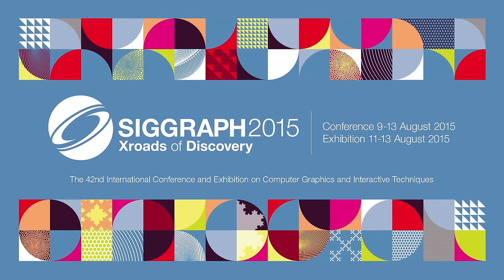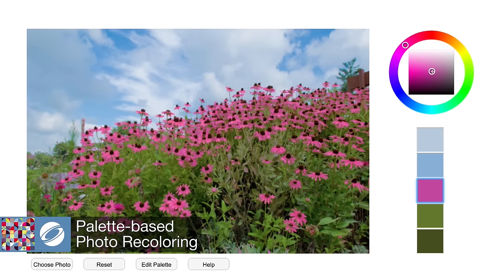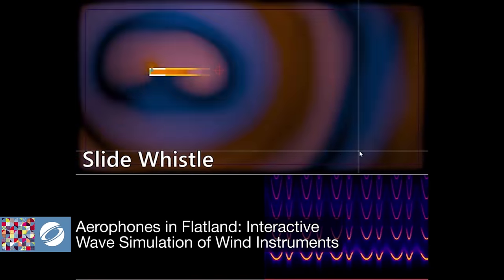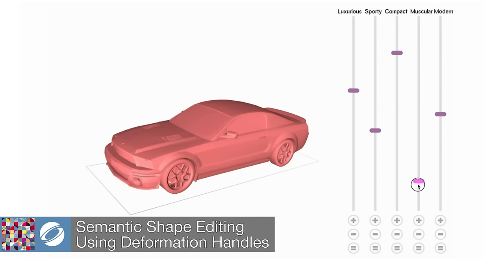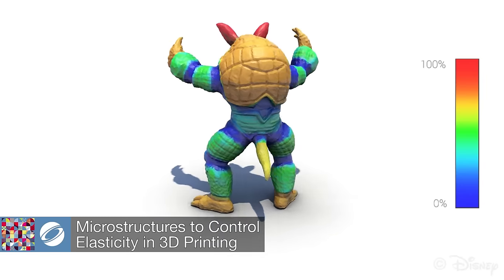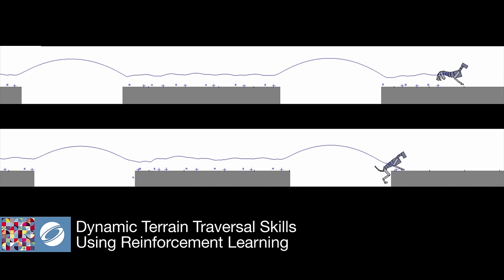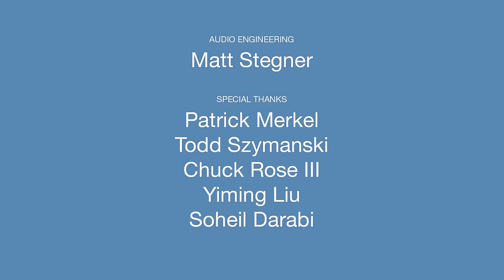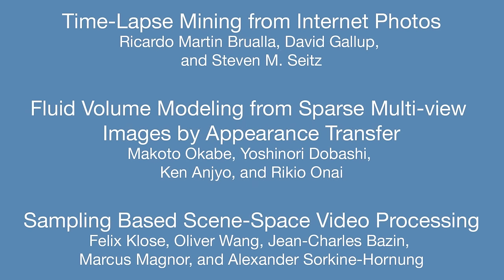SIGGRAPH 2015 - Technical Papers Trailer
You never know what kinds of things you might see at the SIGGRAPH 2015 Technical Papers program! From creating time lapse videos using photos from the internet to producing objects with spacially varying elasticity using 3D printing, SIGGRAPH will give you plenty of skills that can be applied in your career. Join us at SIGGRAPH 2015’s “Xroads of Discovery” to learn more.